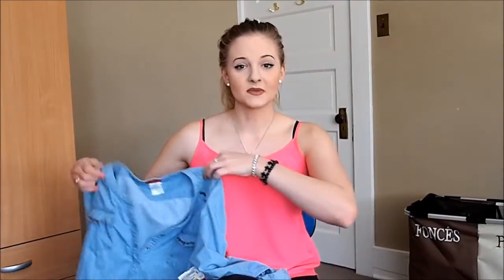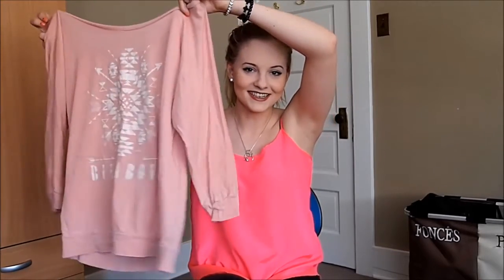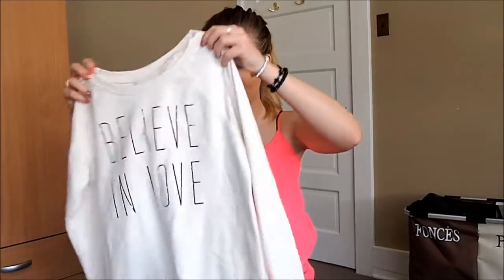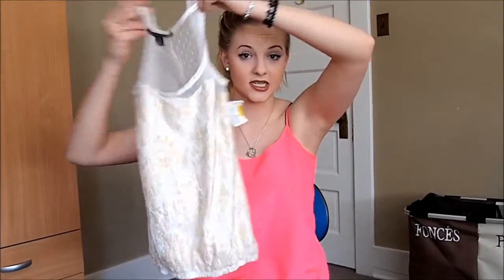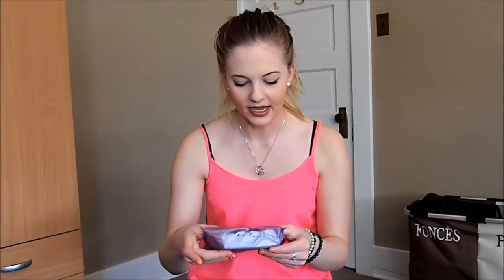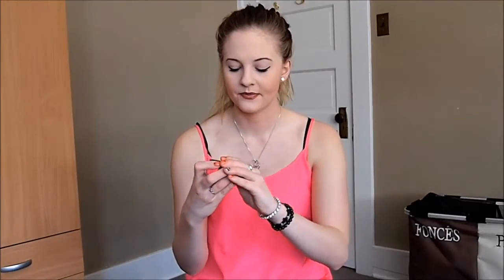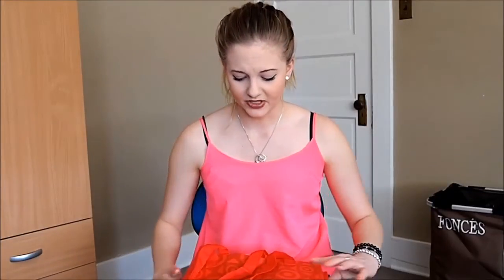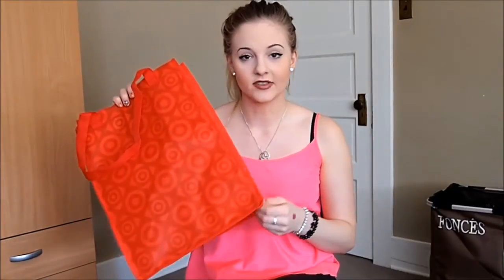Collective SPRING HAUL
Hey guys!
Here are a few of the things I have gathered up for spring, which is right around the corner!